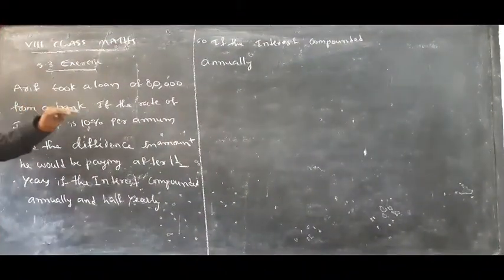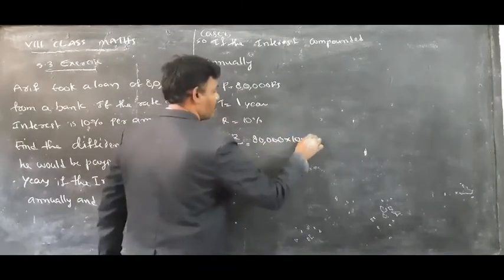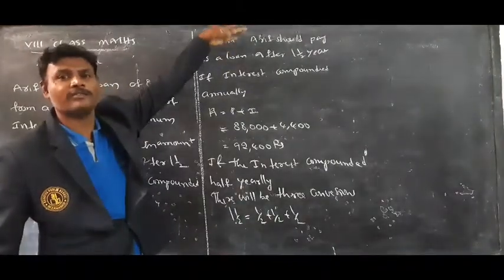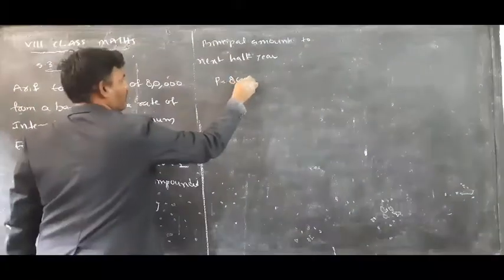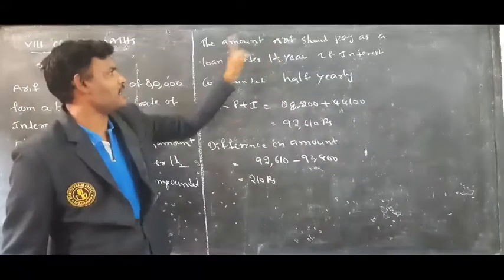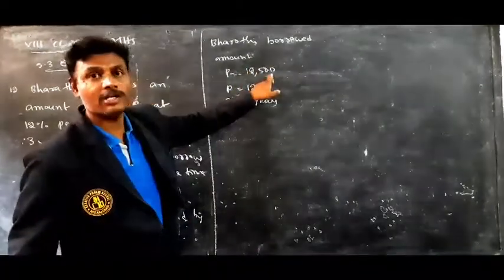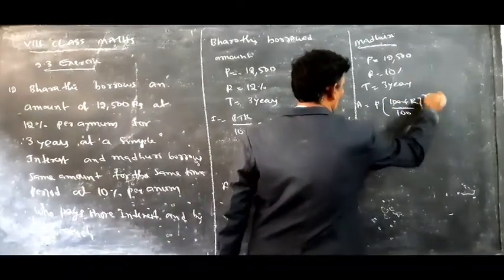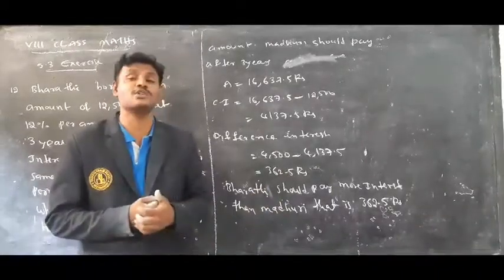SIMPLE AND COMPOUND INTERET PROBLEMS | CLASS-8 | KAKATIYA PUBLIC SCHOOL NZB | JAGADEESHWAR SIR